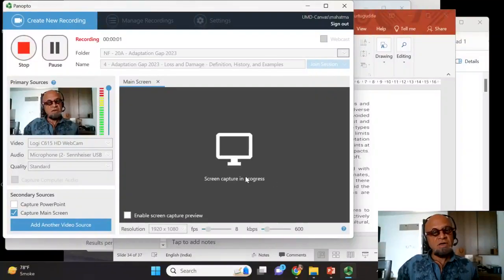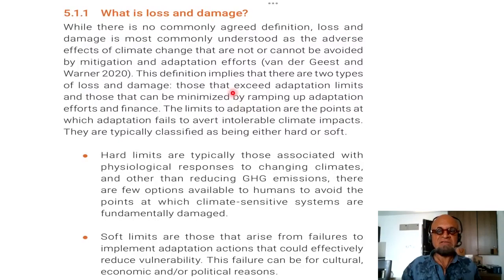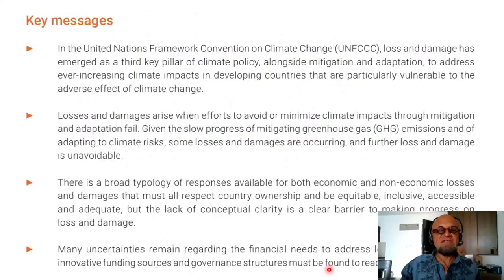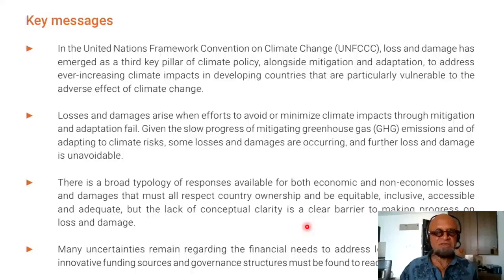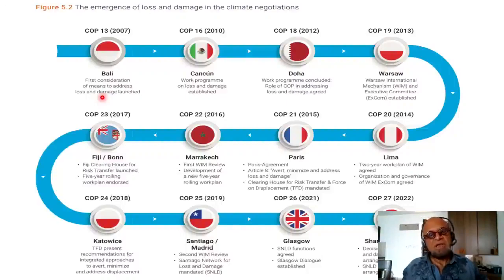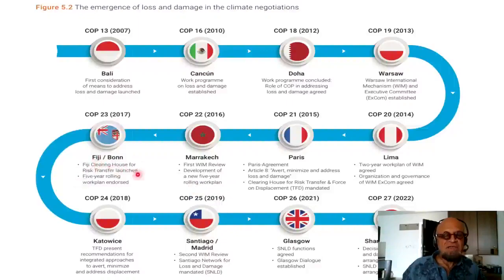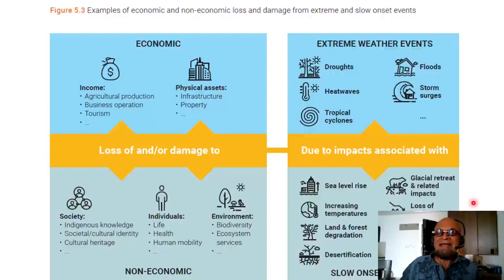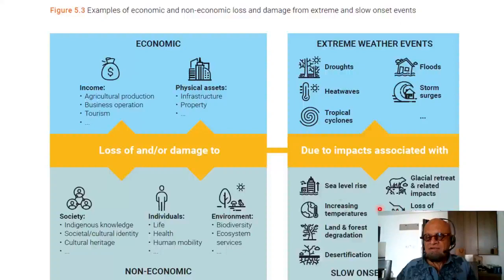4 - Adaptation Gap - Loss and Damage Definition, History, and Examples